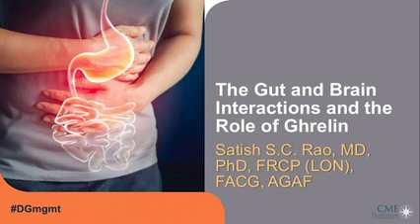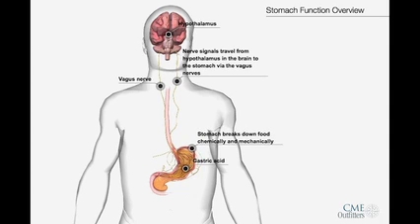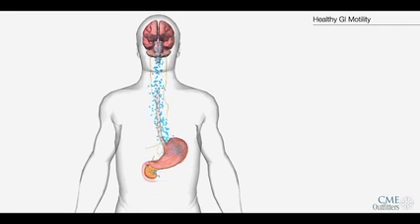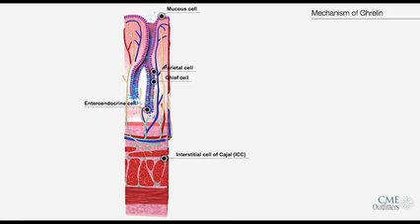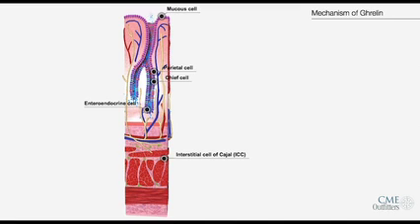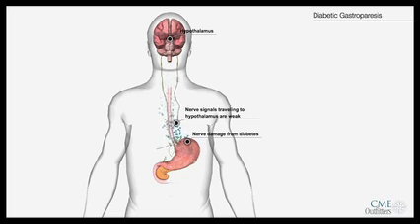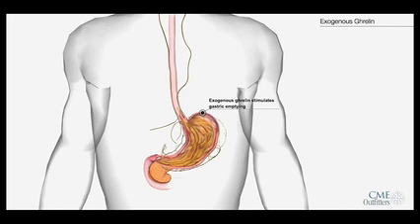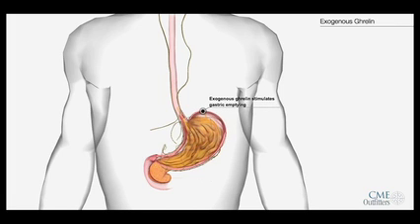Narrated Diabetic Gastroparesis 3 D Animation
View this narrated 3-D animation to understand the role of ghrelin in GI motility, as well as signs, symptoms, and diagnostic tests for diabetic gastroparesis, and will aid in evaluating the clinical efficacy and safety profiles of current and emerging agents for managing this condition.